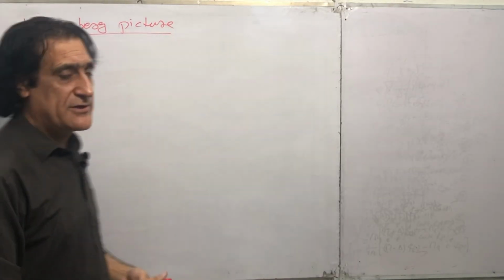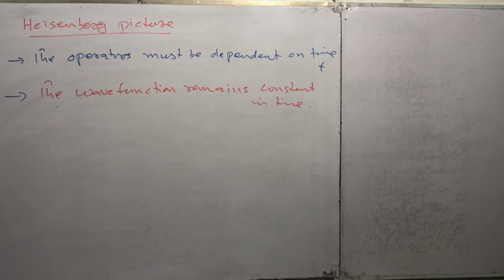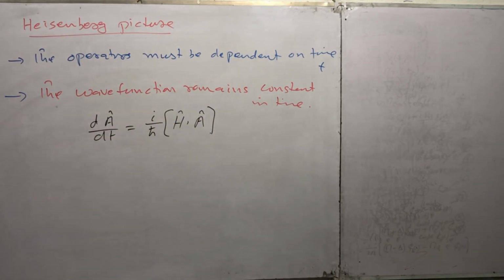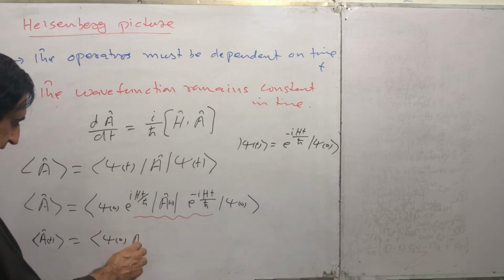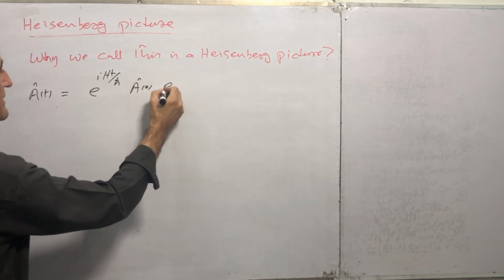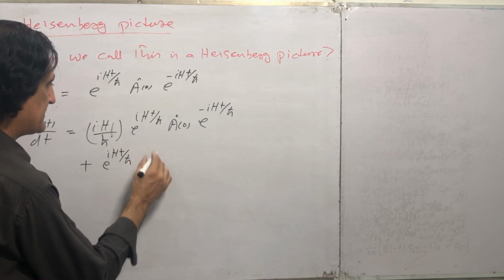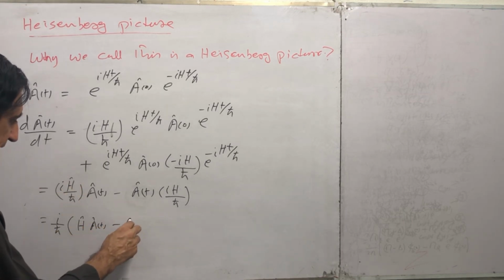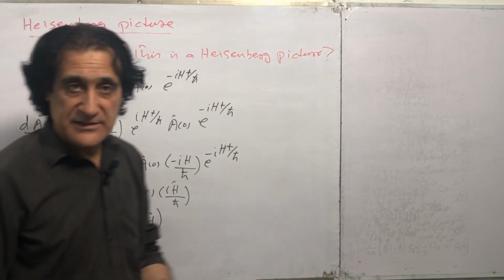Heisenberg picture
What is Heisenberg picture